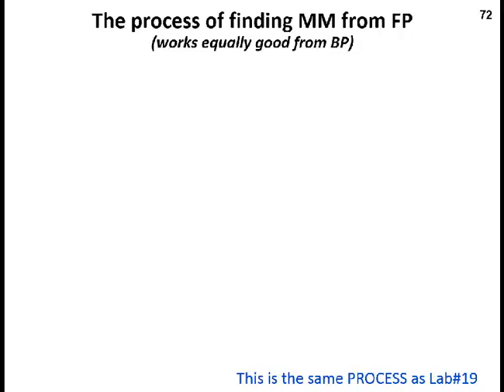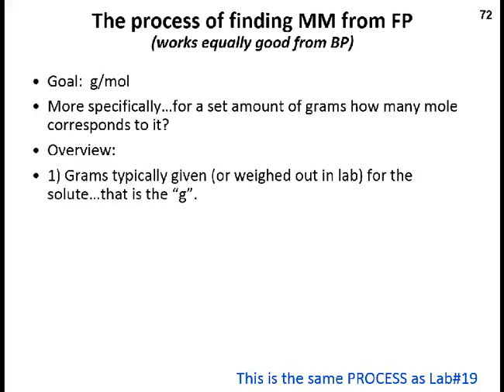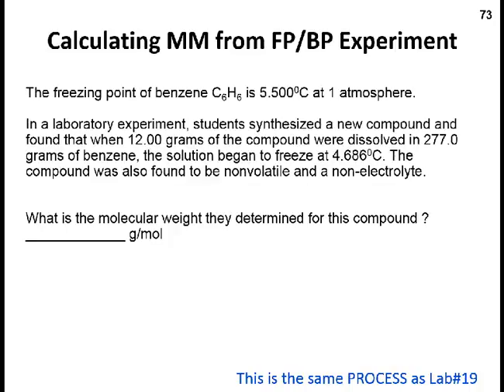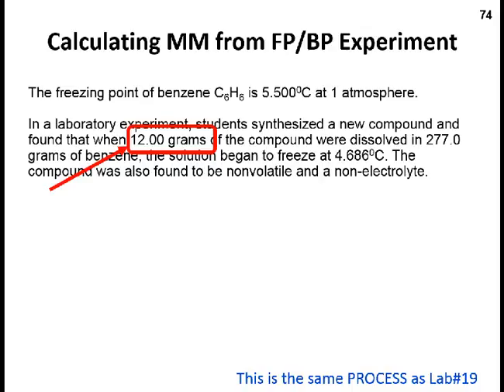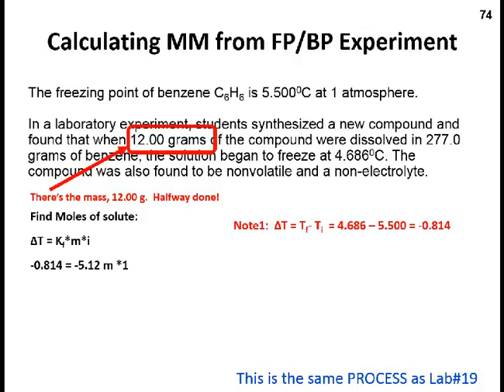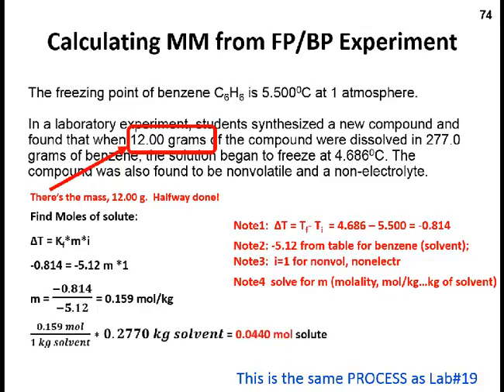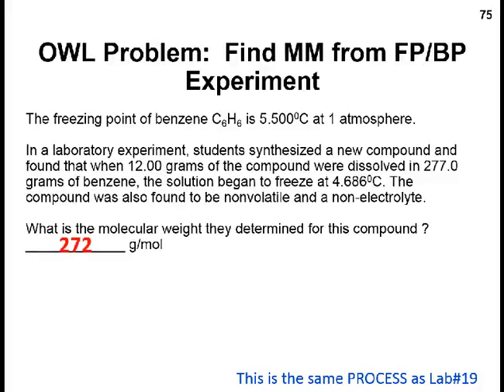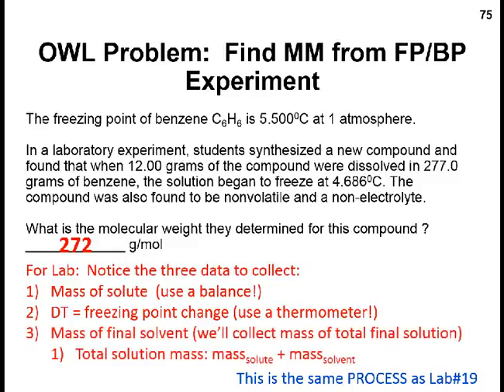Calculating Molar Mass using Freezing Point Change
The mathematics of calculating the molar mass of an unknown substance using a freezing point experiment.